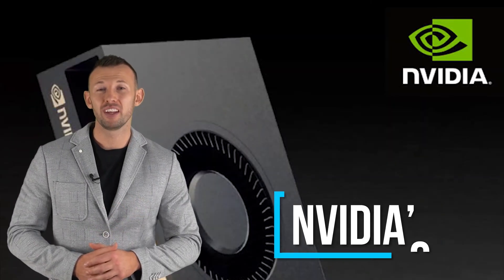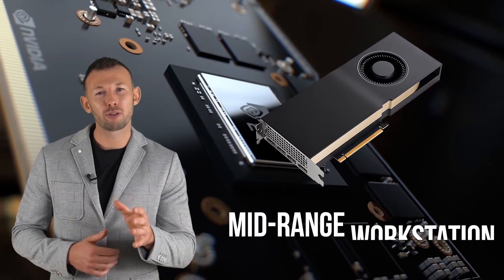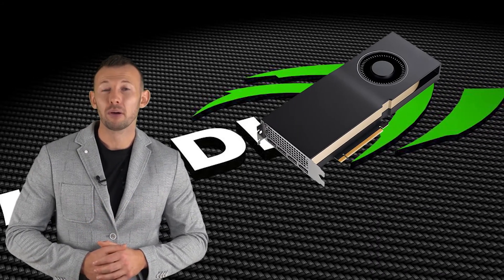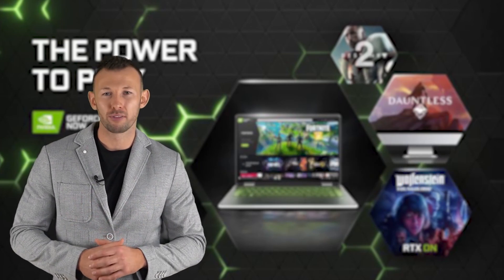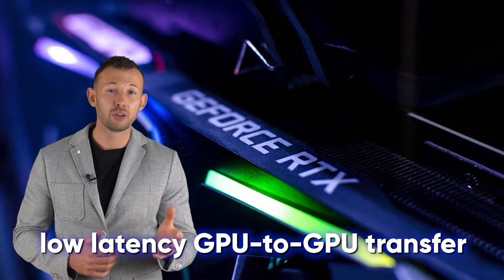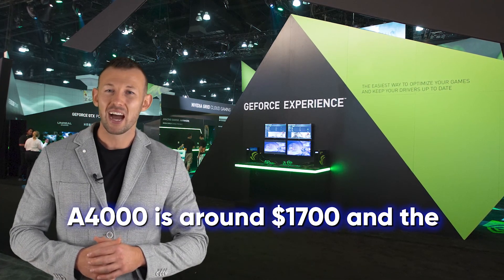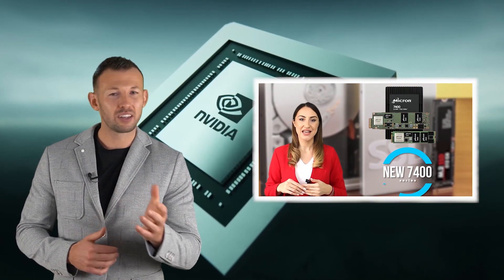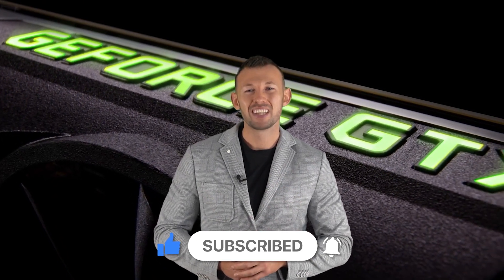NVIDIA RTX A4500 | New Workstation GPU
In this video, we discuss the details regarding NVIDIA's newly released RTX A4500 GPU, including how it compares to it's RTX A series in terms of performance and pricing.

Featured within:
Host/Editor: Chris
Writer: Joshua Palmer